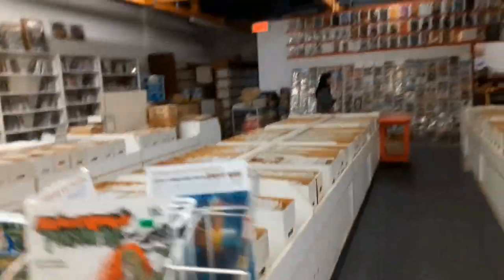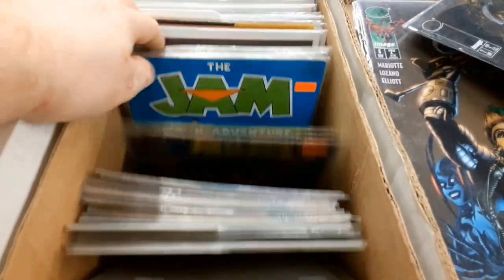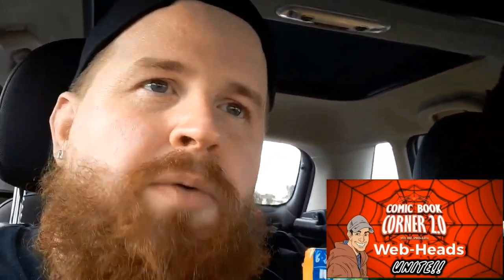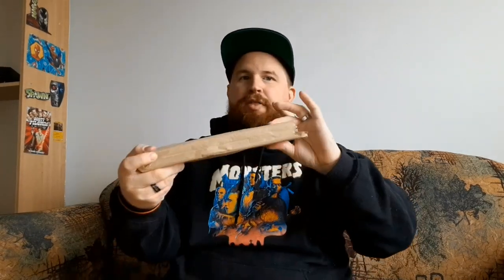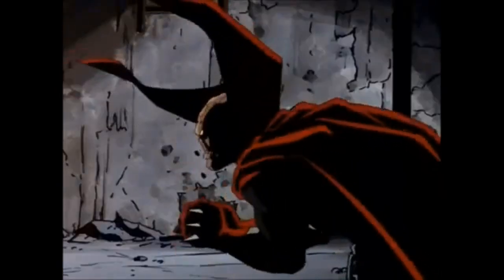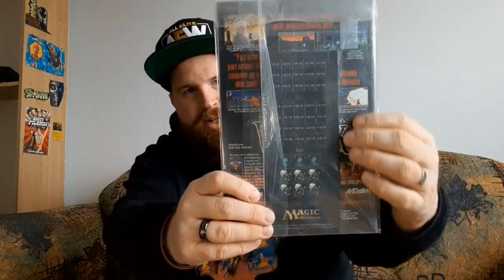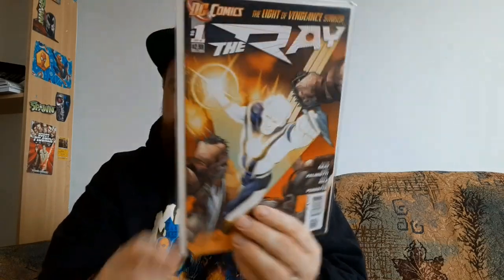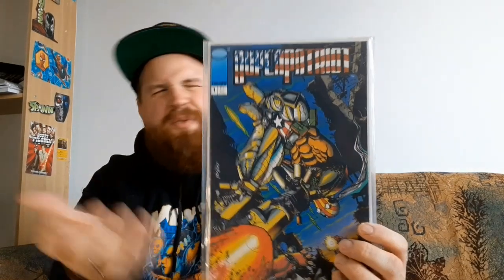Dollar Bin Diving for Comic Books at Check-Swing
I went Dollar Bin Diving at my LCS Check-Swing and found some gems! What comics are you hunting for?